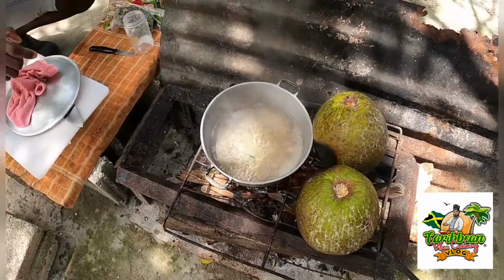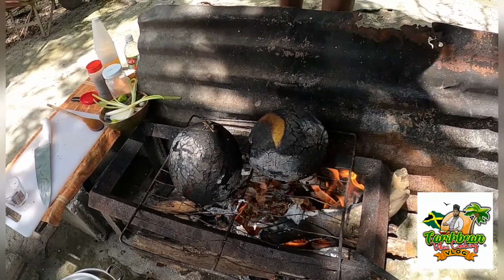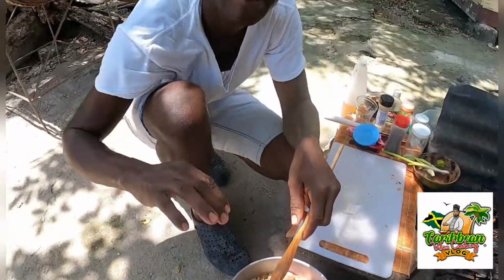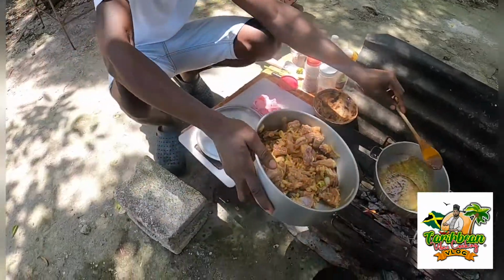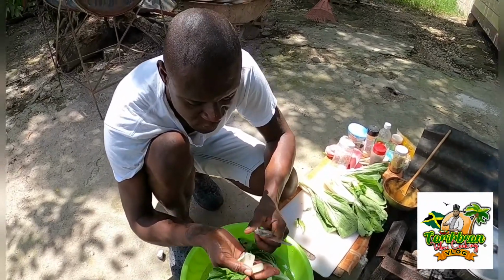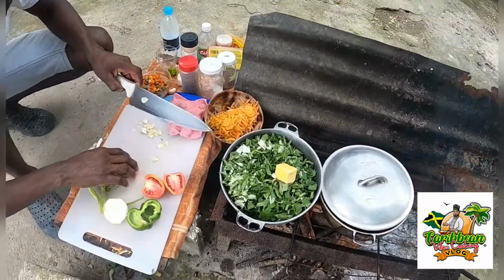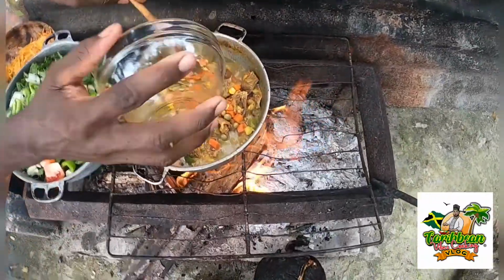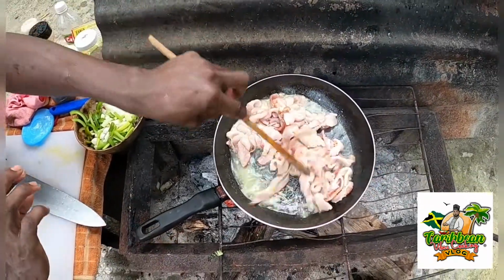Ackee with bacon, curry chicken back and roast breadfruit